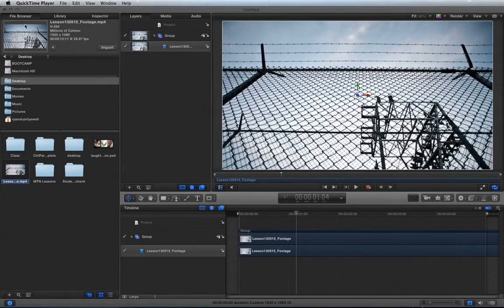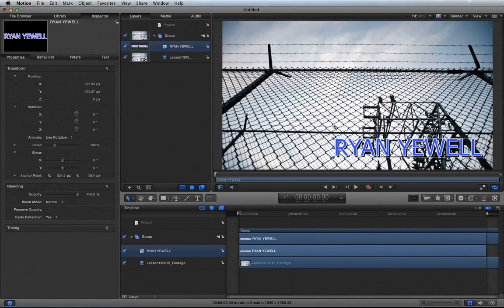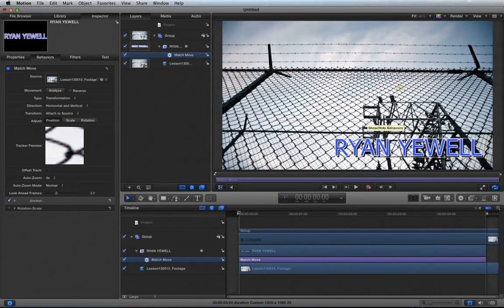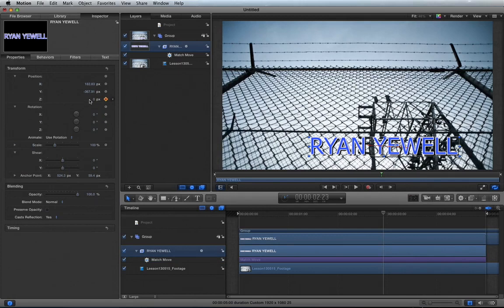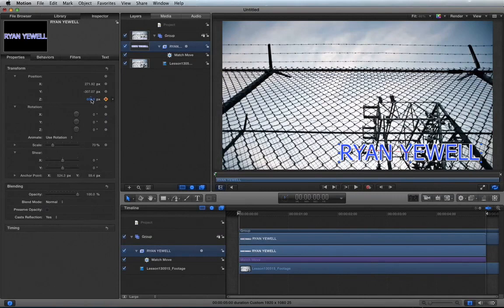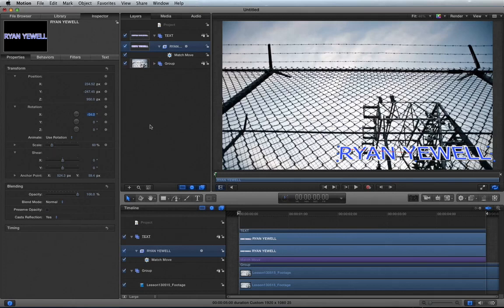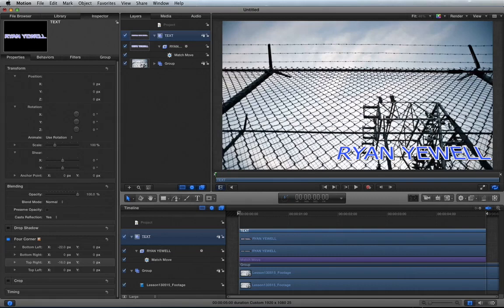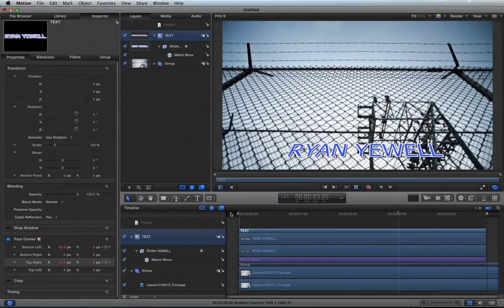Apple Motion Lesson 0901 Motion Tracking Z Space And Perspective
Introduction To Motion, Motion Tracking And Perspective

REQUIREMENTS:

The goal of this assignment is to begin to get you familiar in Motion with using motion tracking and perspective, to put your name on a piece of fence.

Instructions:
- Follow along with the following video tutorial…
Apple Motion Lesson 0901 MTN Motion Tracking Z Space And Perspective
… and at the end of the tutorial, create a .mov that puts the YOUR NAME onto the fence just like in the tutorial using the footage:
Lesson 09_Footage.mp4

DELIVERABLES:

You should end up with a .motn file and a .mov video file. The naming convention is "adma_motn_0901_mtn_YOURUSERNAME_v1" with the proper extension (one will be .mov, the other will be .motn)

Your Work MUST Meet Only 1 Requirement:
- Must look like YOUR NAME is properly placed in the scene, using the motion tracking behaviour and rotating the axis of the text and using four corner to match the perspective.